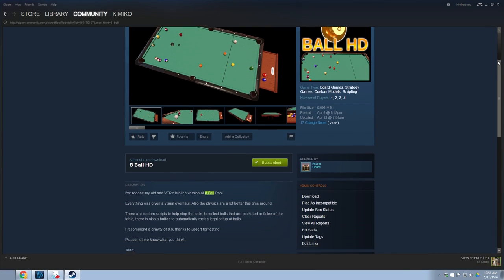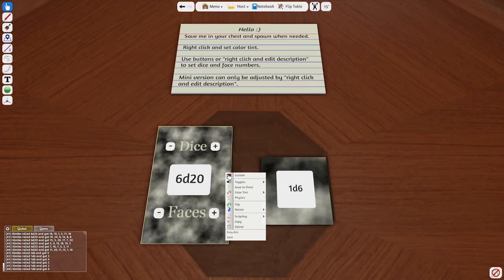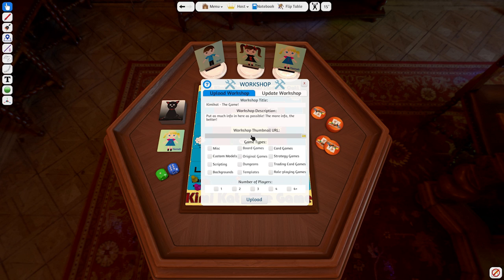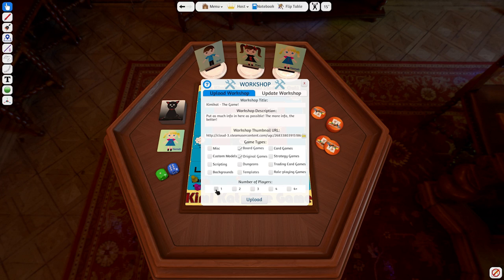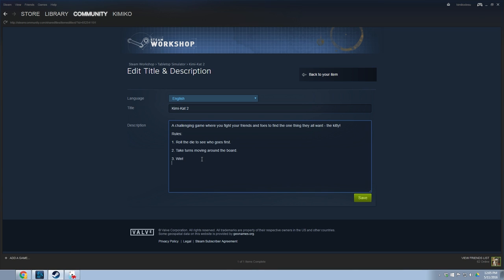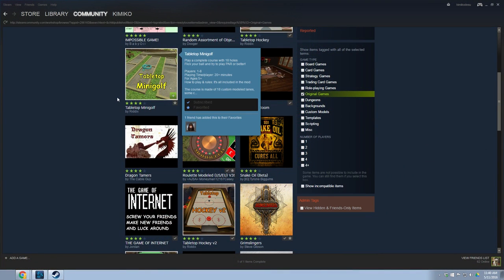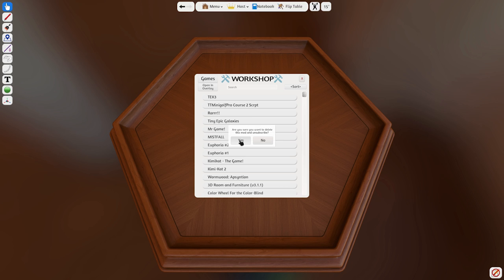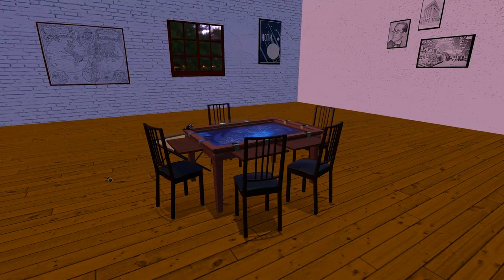Tabletop Simulator Tutorial Series Part 6: Workshop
Our final video in the tutorial series is now complete!

for all kinds of tips & tricks!